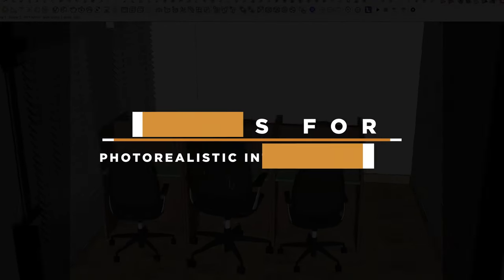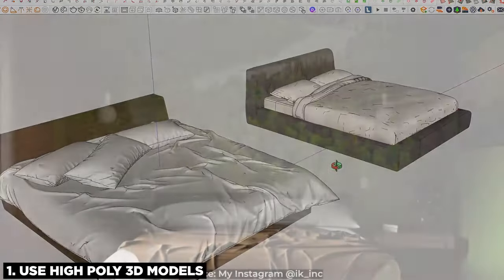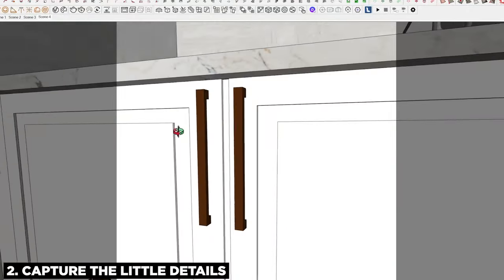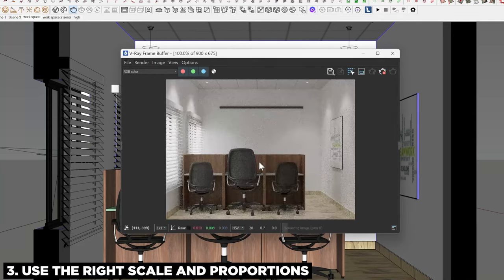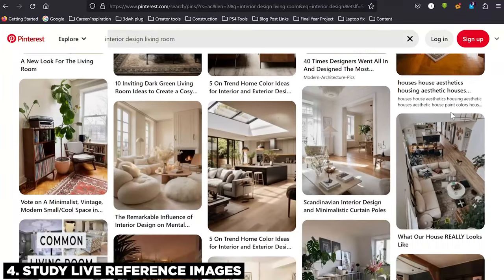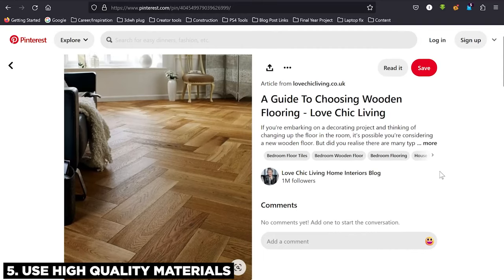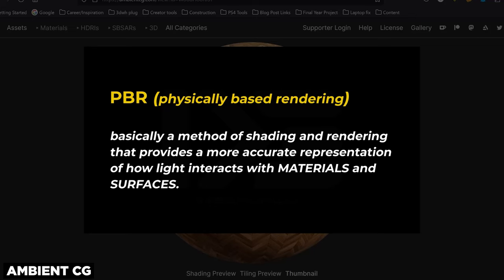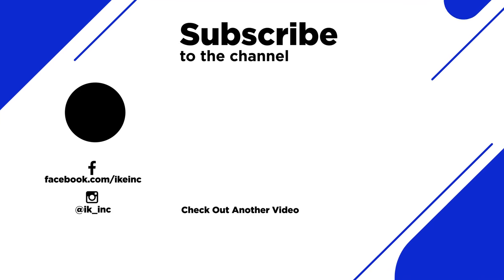6 Pro Tips for Photo-Realistic Interior Renders | V-Ray For Sketchup & 3ds Max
In this tutorial, you will learn 6 professional tips on how you can achieve photo-realism in your interior renders regardless of software. Watch, Enjoy and share with your pals as well. Cheers!

Timestamps
00:00        - Intro
00:17        - High Poly 3D Models
02:30        - Capture Little Details
04:18        - Scale and Proportion
06:20        - Study Live Images
08:08        - High Quality Materials
10:52        - Practice!